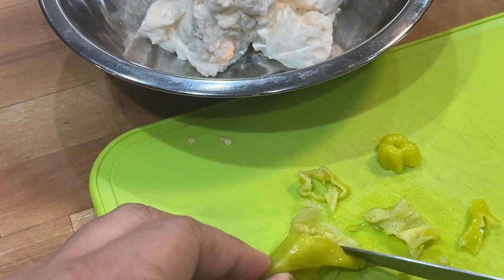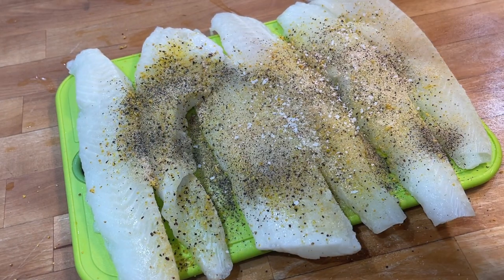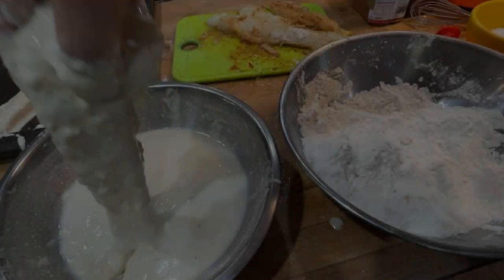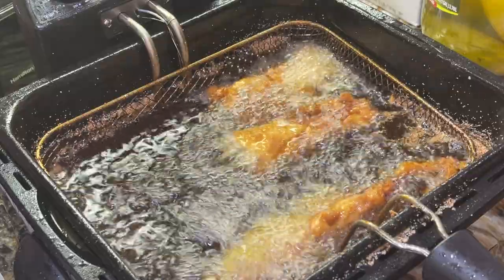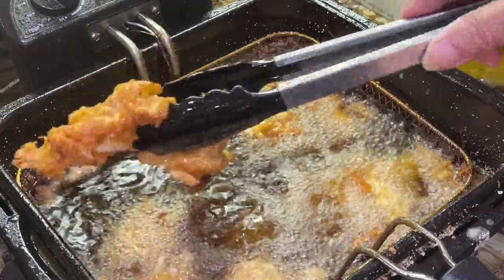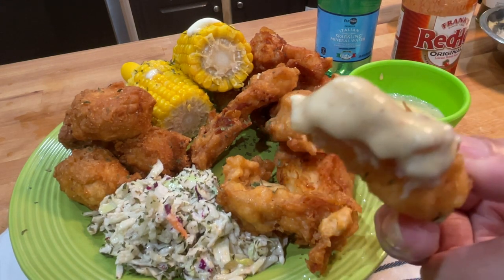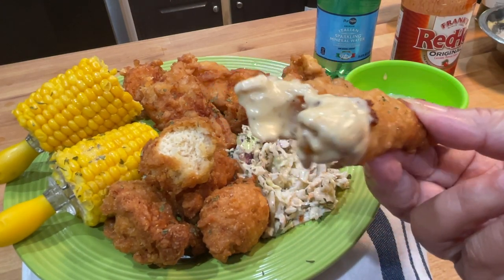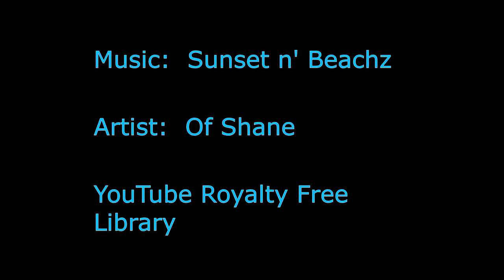Southern Fried Flounder and Scallops: Crispy Delicious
ChefMan deep fryer

Southern Fried Flounder and Scallops: Crispy and Delicious is the best when it comes to that family fish fry. Great for picnics, cook outs, weekend gatherings or any fun gathering.